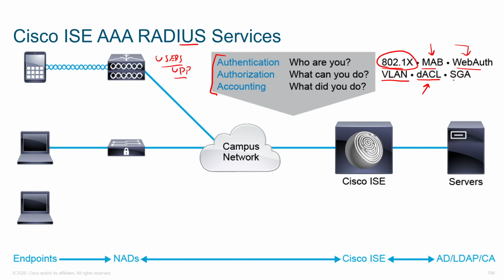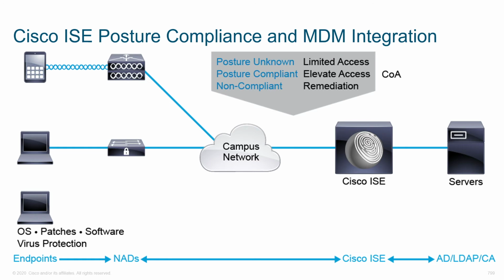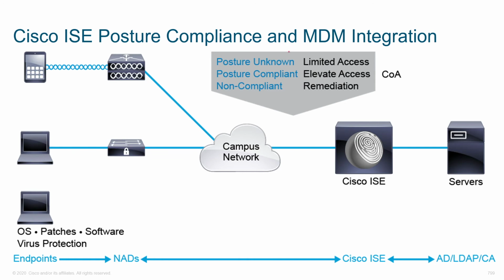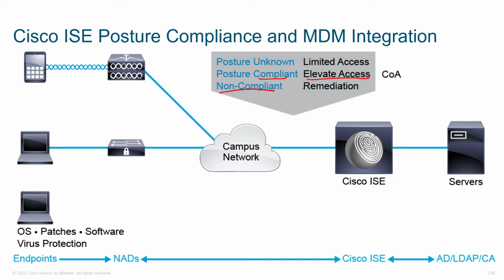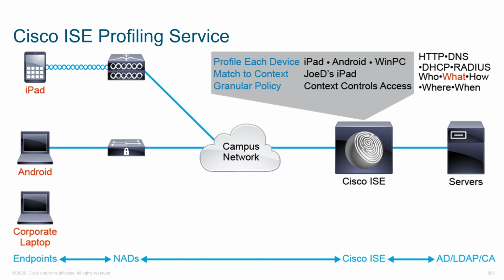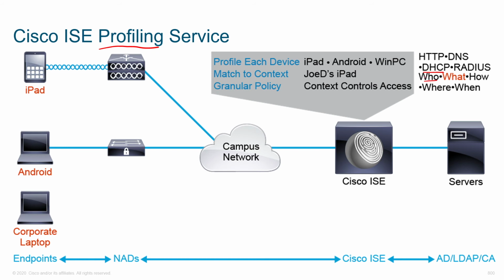Cisco Identity Services Engine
SCOR Cisco Training Series Section 18:  Explaining Cisco Secure Network Access Solutions
In this module you will learn:

 - Visibility
 - Control
 - Compliance
Cisco ISE AAA RADIUS Services
Cisco ISE Posture Compliance and MDM Integration
Cisco ISE Profiling Service
Cisco ISE Device Onboarding
Cisco ISE Guest Management.